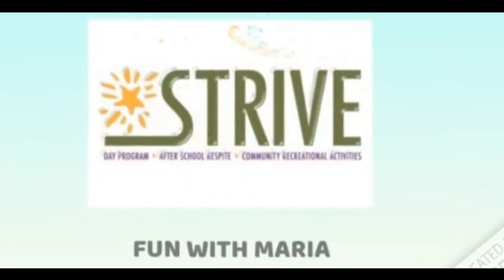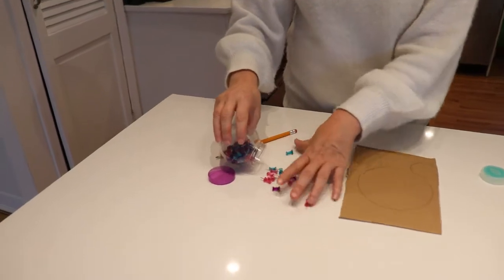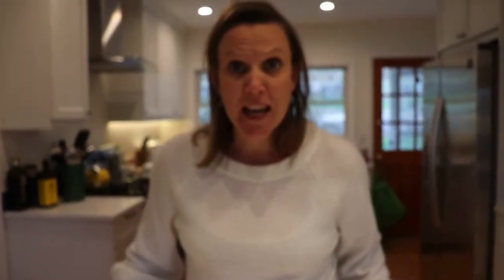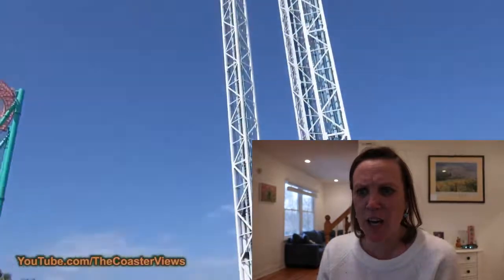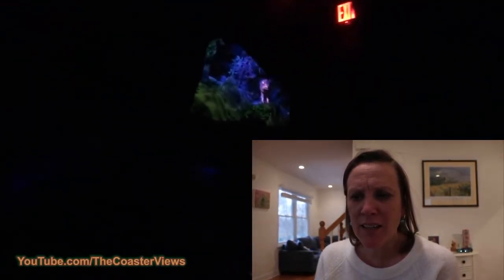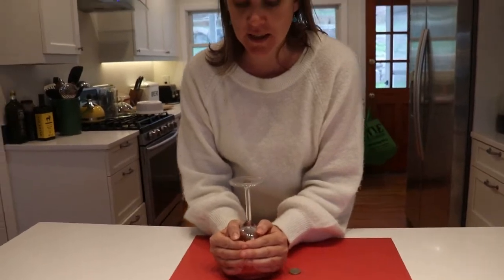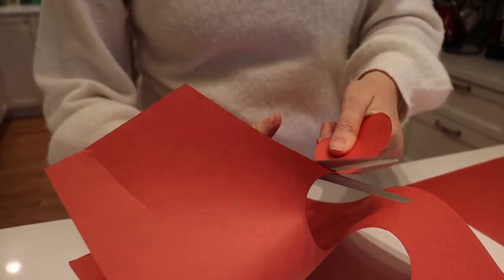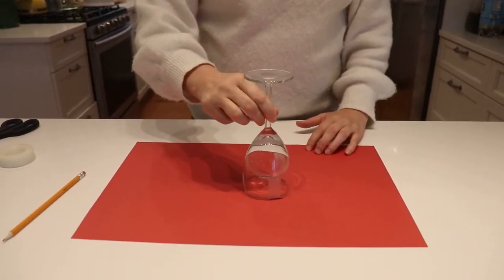STRIVE Video 7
Mickey Mouse Art Activity
Disney Virtual Tour
Magic Trick- Disappearing Coin
Fun Fact Of The Day- Oswald The Lucky Rabbit